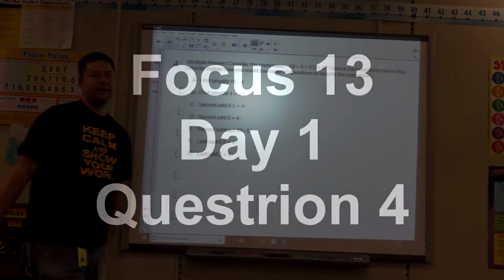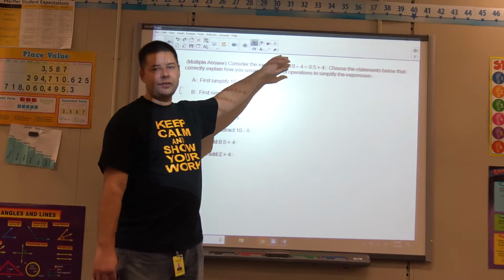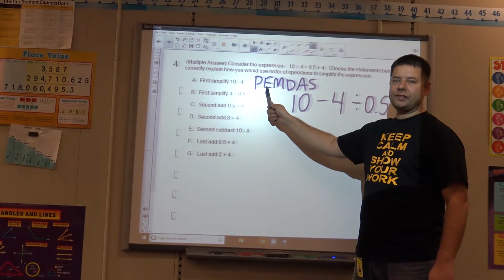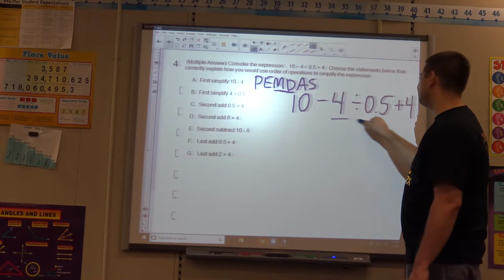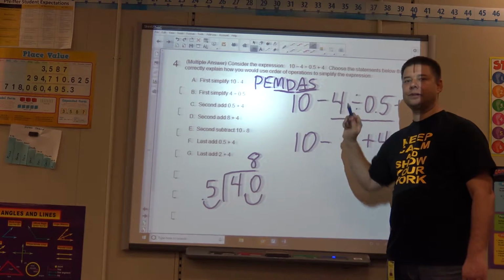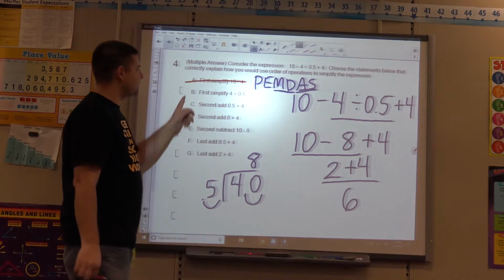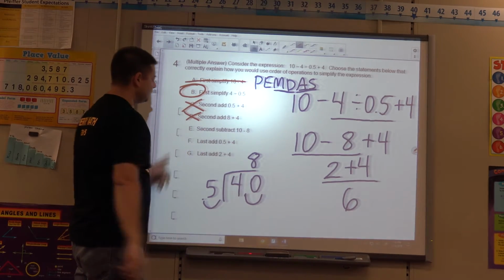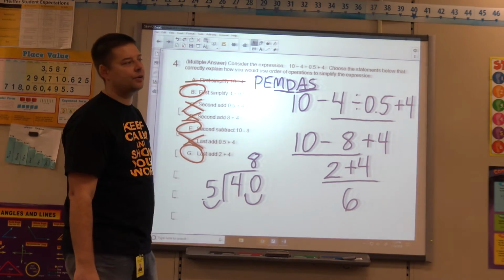Focus 13 Day 1 Question 4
We will use this video in class to help introduce this week's focus questions